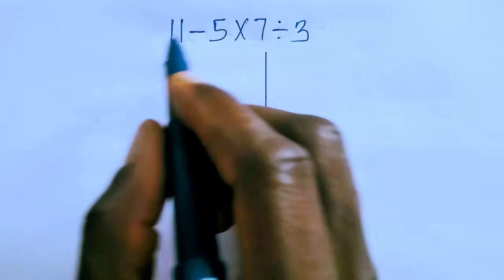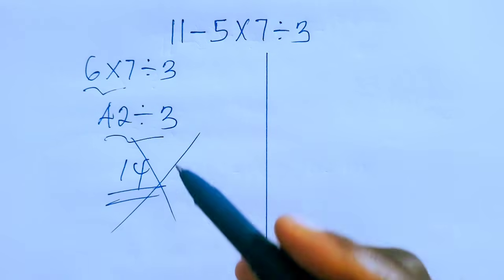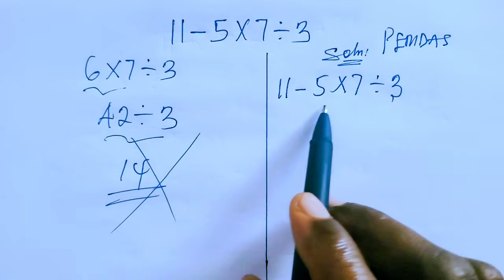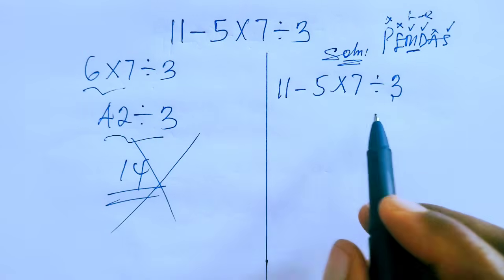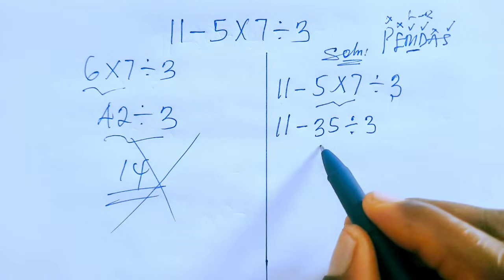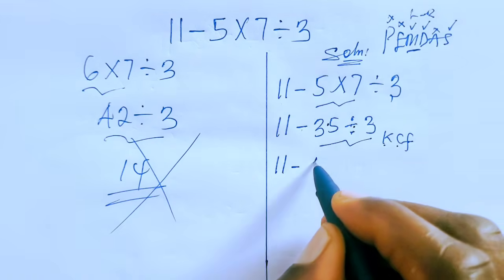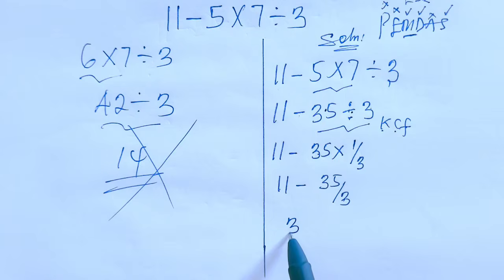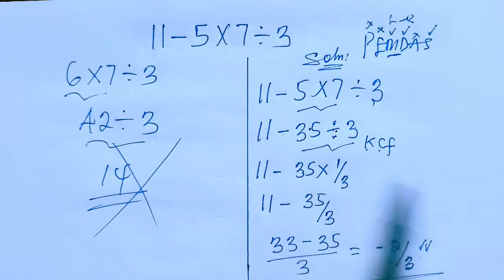13 out of 100 students got this right!✅️ Are you among the 13?/PEMDAS Rules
Only 13 out of 100 students got this simple algebra expression right! 😱 Are you one of them?

In this video, you'll learn the correct way to simplify 11 − 5 × 7 ÷ 3 using the PEMDAS/BODMAS order of operations. We'll expose the common mistake students make and show you how multiplication, division, and subtraction should be handled correctly.

Perfect for students, algebra beginners, WAEC, JAMB, GCSE, and anyone preparing for math exams.

Watch to the end, test yourself, and discover whether you can get the correct answer! ✅